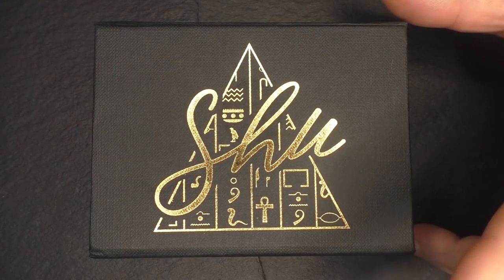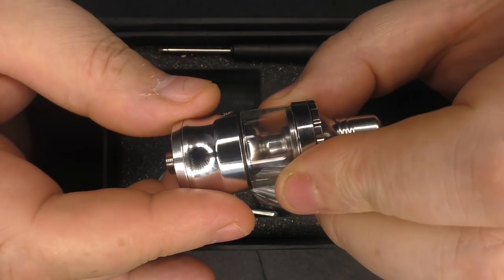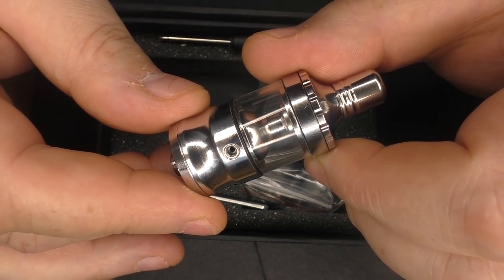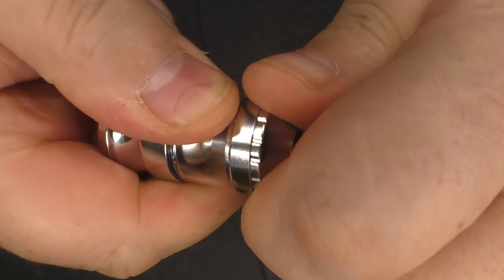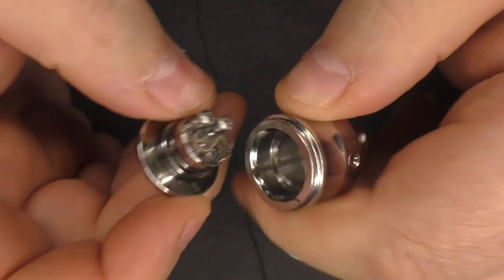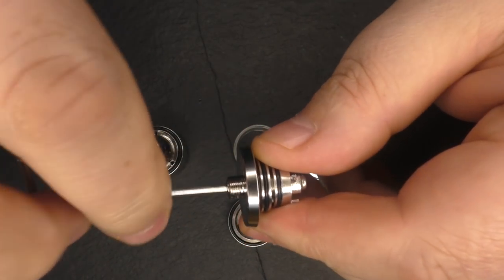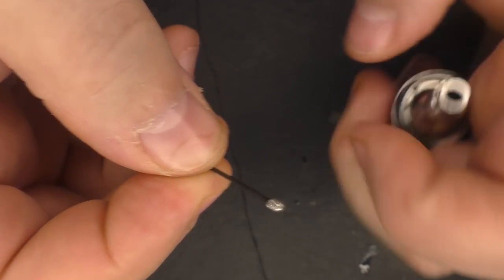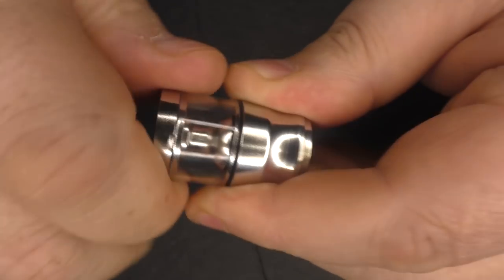Shu RTA by DMBK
The original packaging consists of:
1 Shu with SS drip-tip
1 black POM drip-tip
4 air pin: 0.8 / 1.0 / 1.2 / 1.5
2 screws to close the liquid hole
1 Replacement glass
1 screwdriver
2 Allen keys
2 spare turret screws
10 Spare o’rings :
n° 3   19.5x1.5
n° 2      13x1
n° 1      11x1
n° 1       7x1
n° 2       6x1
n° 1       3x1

Links:

Equipment I use:

Panasonic  HC-V720
A Shed